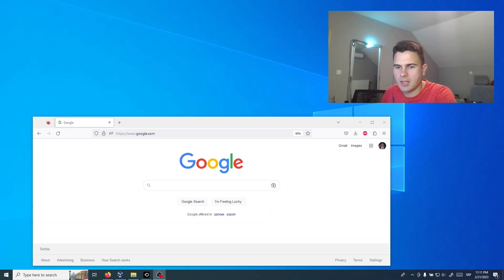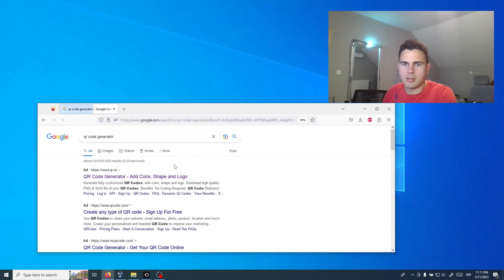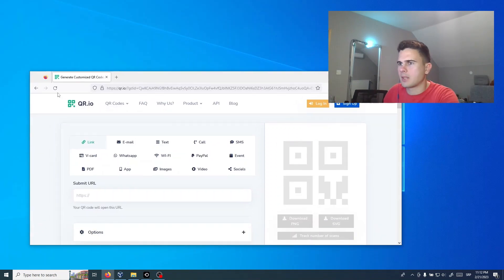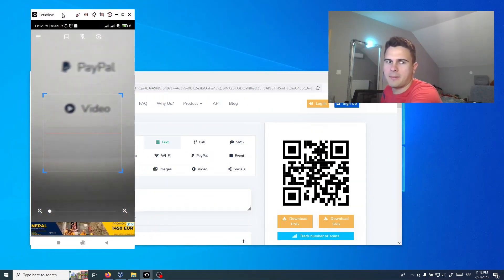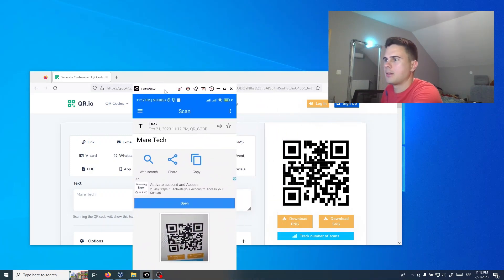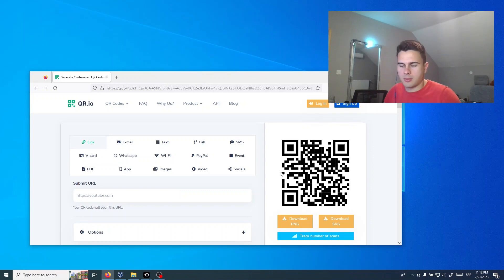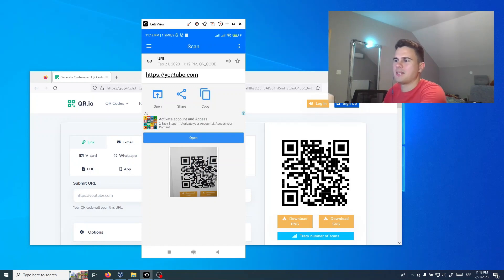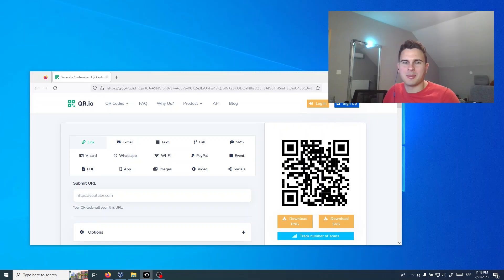How to Create QR code from link or text